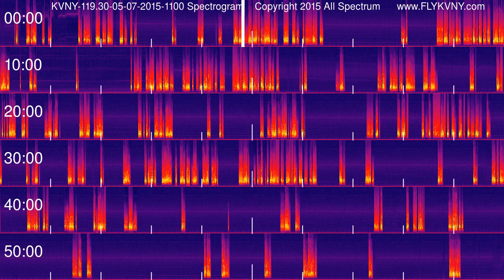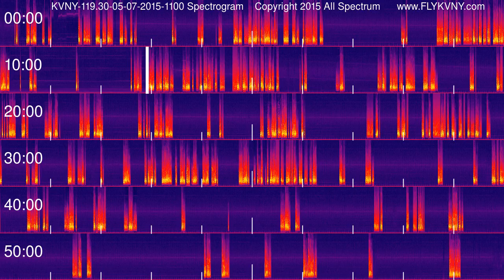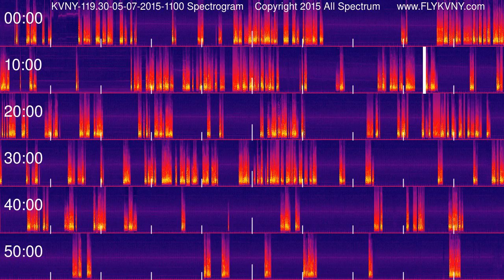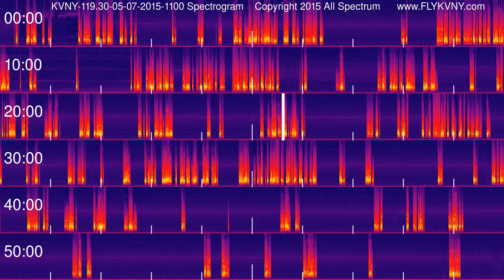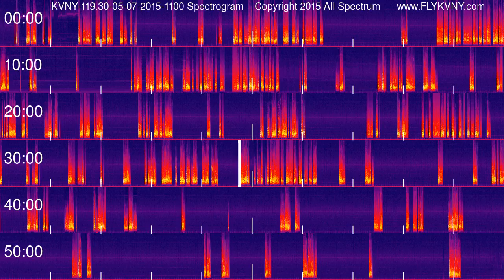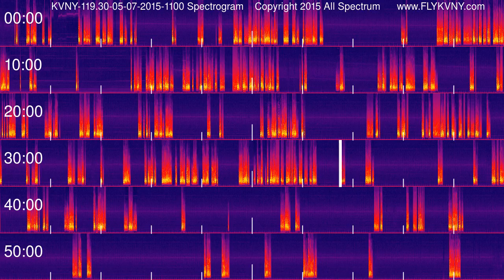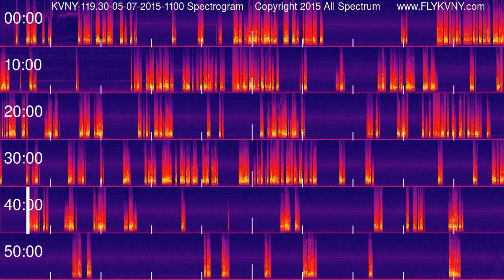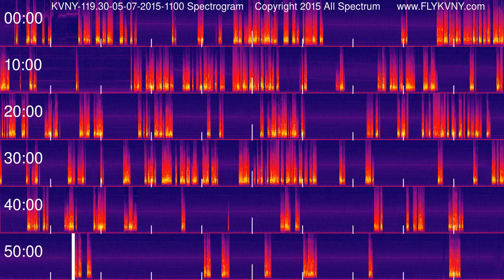Van Nuys Airport Tower Recordings 119.3 MHz 05-07-2015 1100 hour Spectrogram